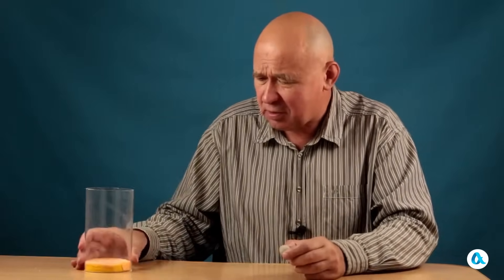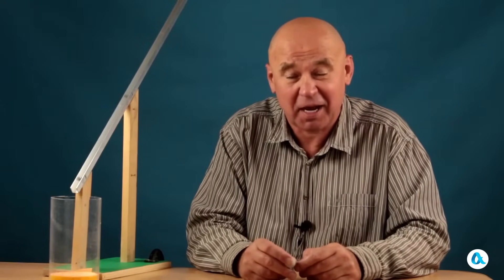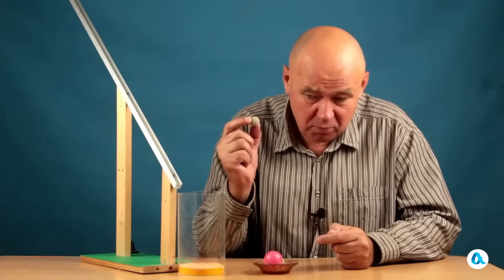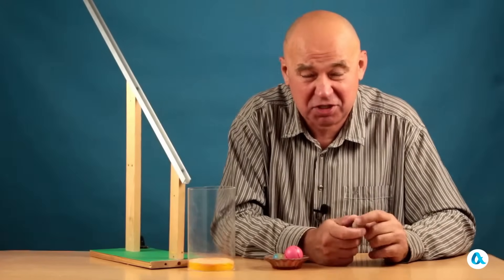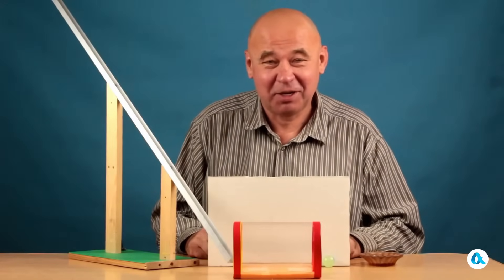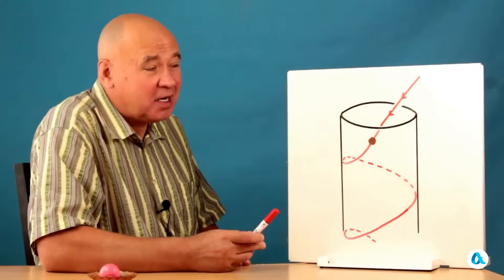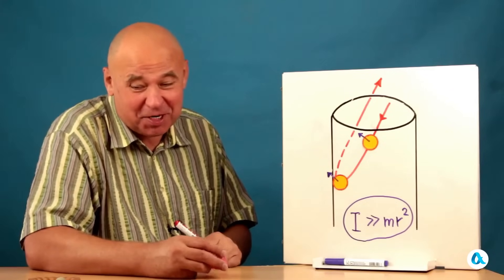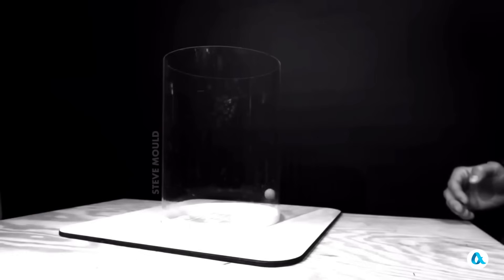Why is it coming back?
A ball launched tangentially inside a cylinder and rolling with full engagement flies back out of the cylinder. The video discusses why this happens.